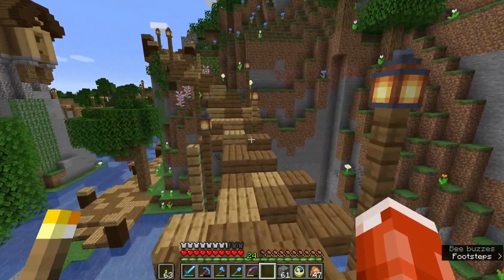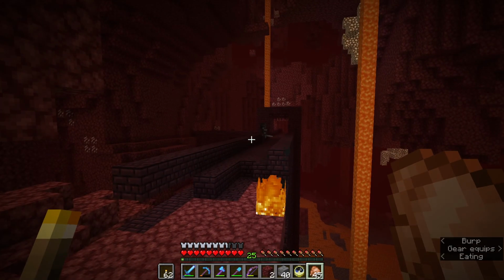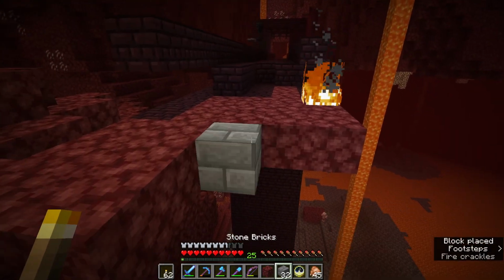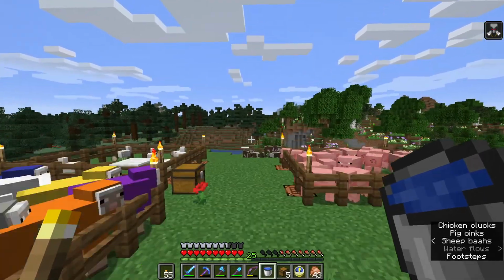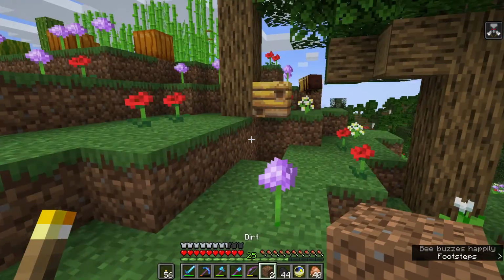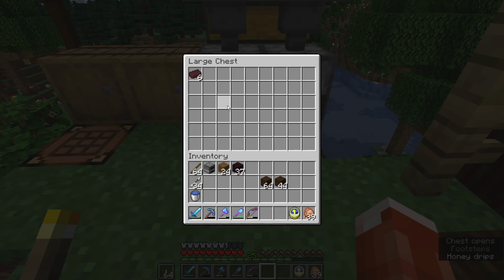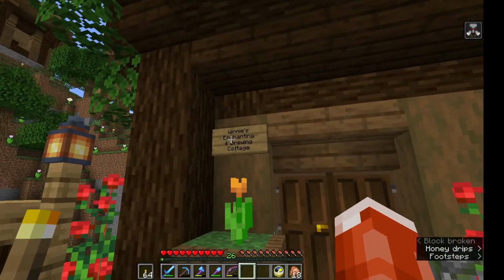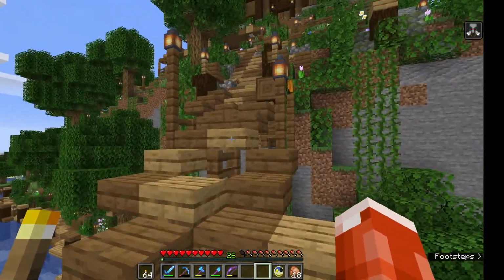Winnie Plays Minecraft 1.15 S1 EP9: Nether Cleanup and Enchanted Cottage!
Welcome to Winnie Plays Minecraft! Join me every Wednesday for an exciting, creative play through of the latest Minecraft Release: Buzzy Bees (version 1.15.1 of Minecraft Java edition).

We’ll be making a fantasy inspired base in a flower forest complete with enchantment towers, secret passage ways, floating bridges and ornate farms. We’ll tip-toe through the tulips, dive into ravines, explore the deepest caves and emerge victorious, gathering everything we need to gear up and take on the Ender Dragon! I’ll provide a world download every 10th episode.

In this episode we finally get around to cleaning up the area around our portal in the Nether (for safer travel to the nearest fortress!) and spend some time building an enchanted little cottage for our brewing and enchantment island.

Thank you all for joining me on the latest Minecraft adventure! You are all the shiny stuff that awesome is made of :)

Title: Mysterious Cat
Artist: TeknoAXE